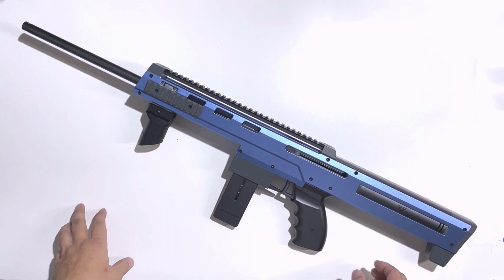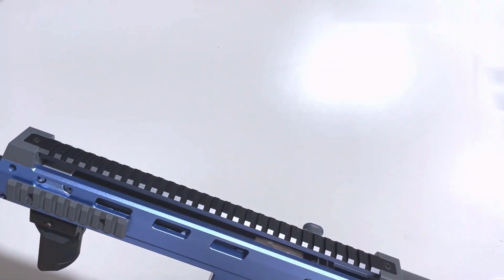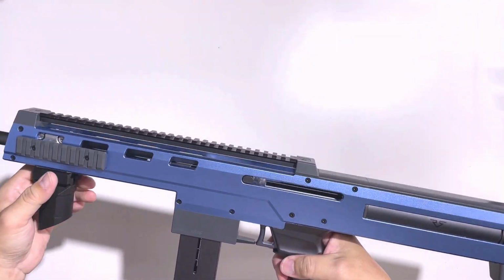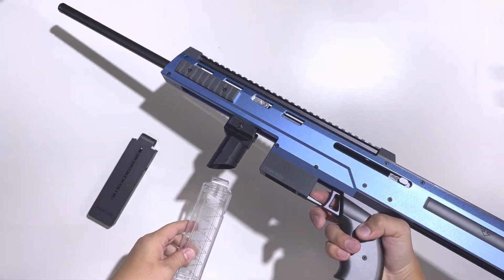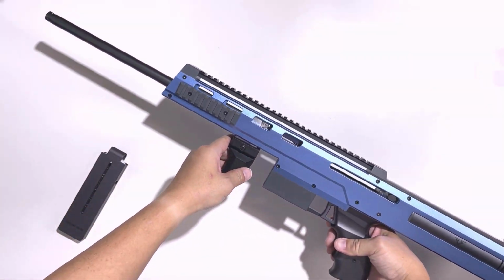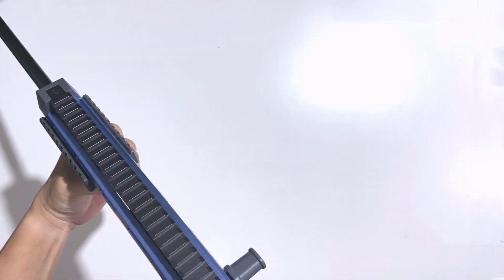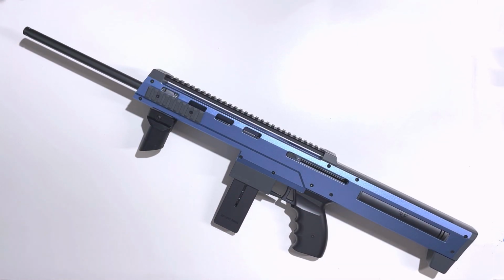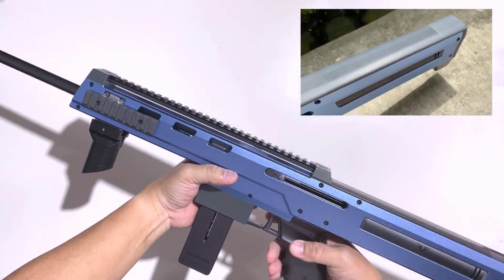SWIN + BlackRaisins - AVALON DUAL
The SWIN Nerf Avalon - a powerful prime action foam dart blaster, check out my review here.